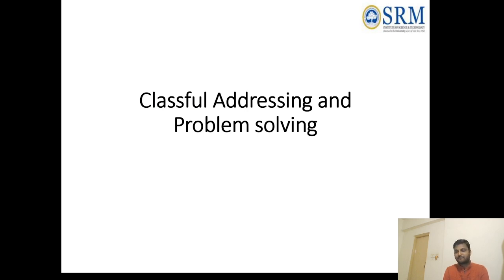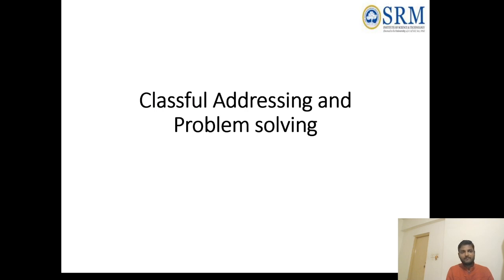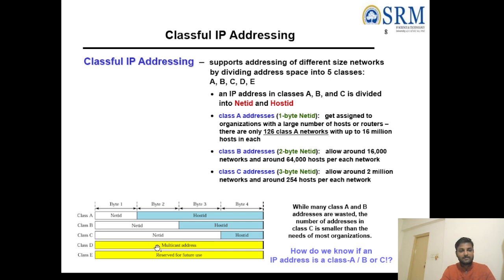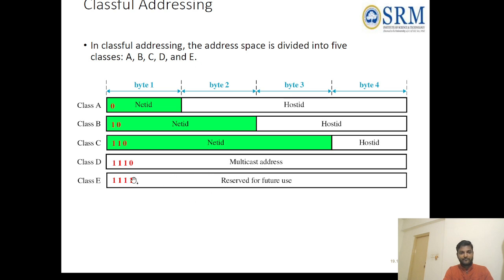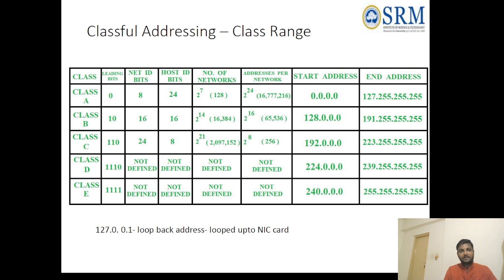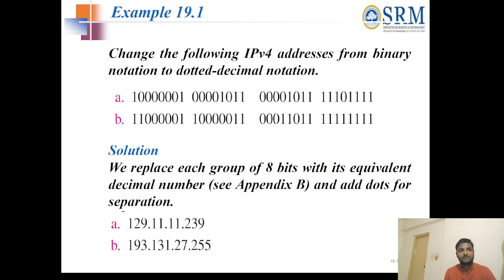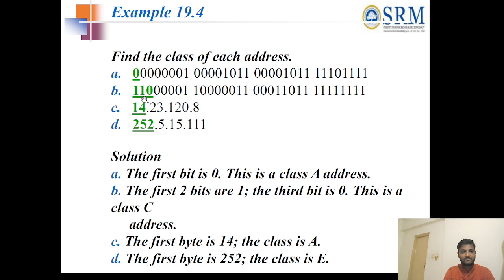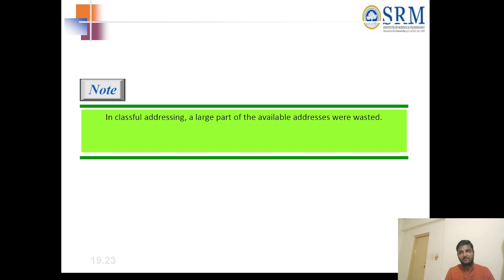IP Addressing Simplified: Classful and Classless Concepts for Beginners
A brief on Addressing rules in the Internet. It covers both Classful and Classless addressing. It is created by me, Dr. Manoj Kumar Rana, SRM Institute of Science and Technology, Kattankulathur Campus. All content (slides, narration, and explanation) is original and created by me. No copyrighted material has been used.